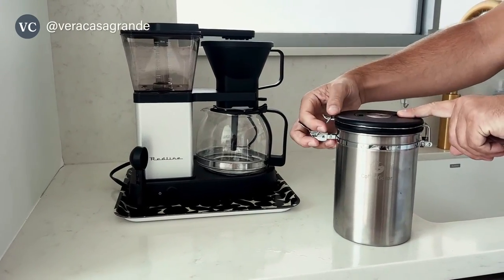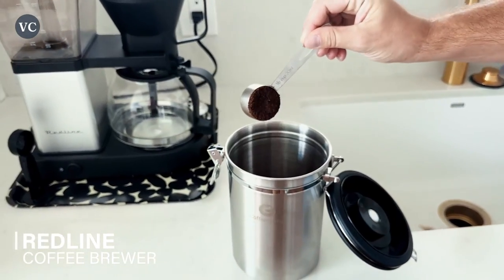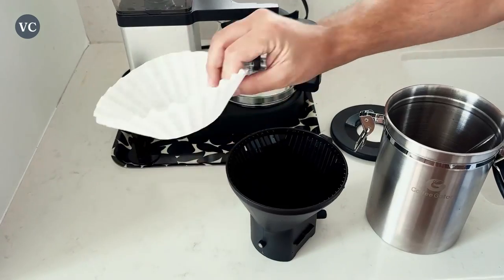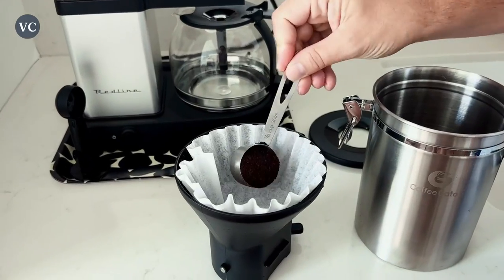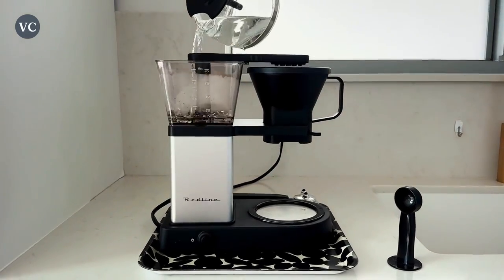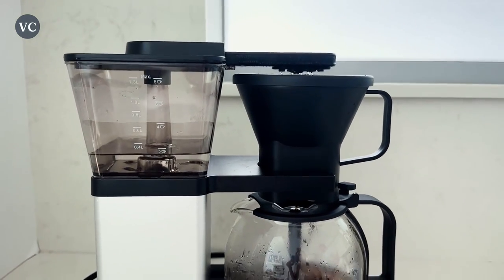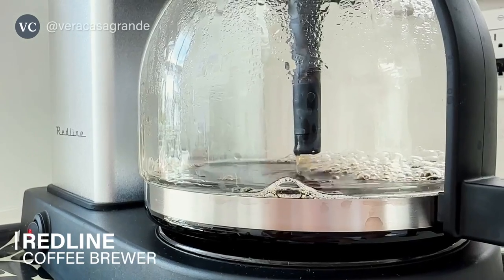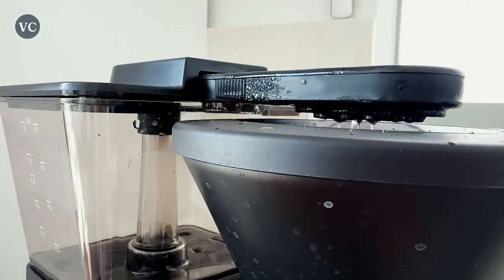Brewing Coffee On The Go Redline Coffee Brewer Is The Answer